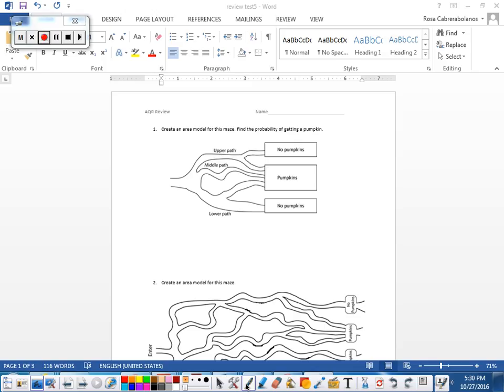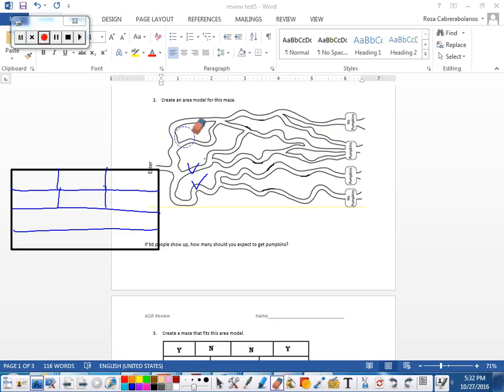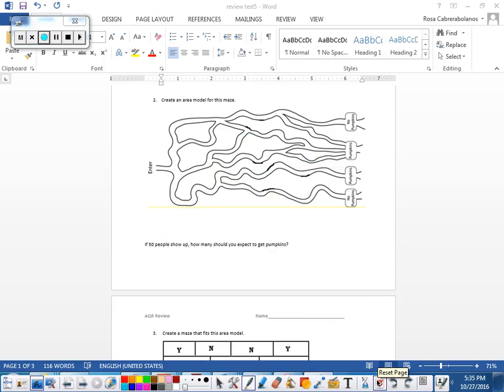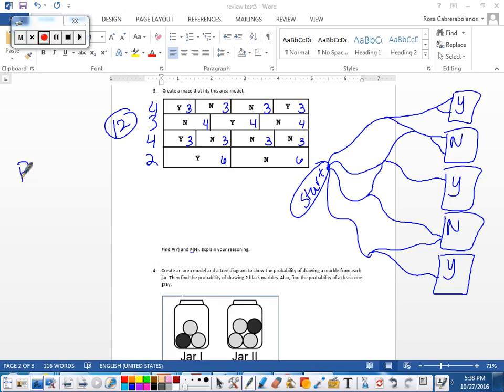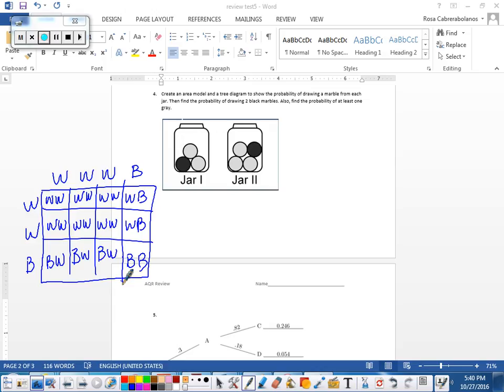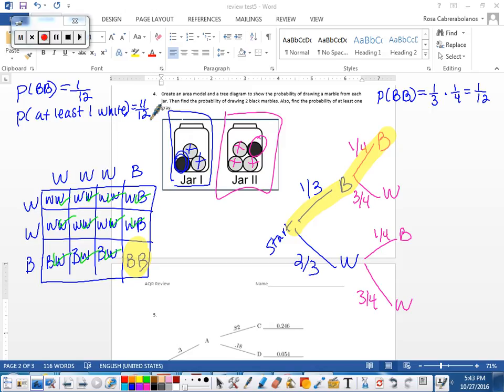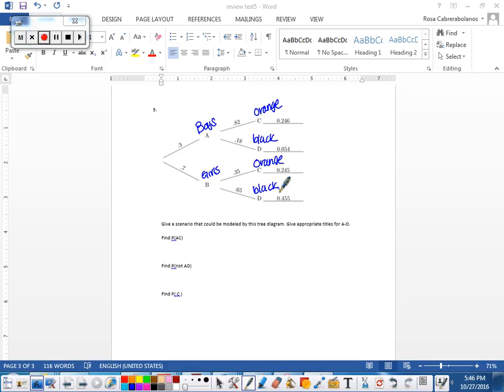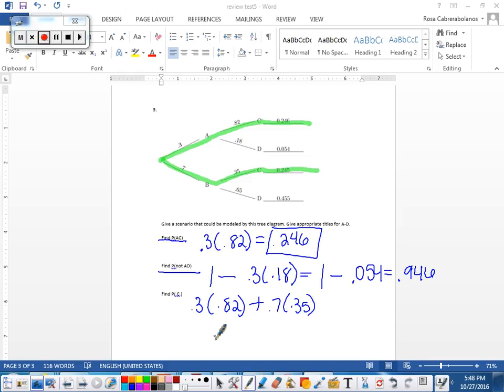review test 5